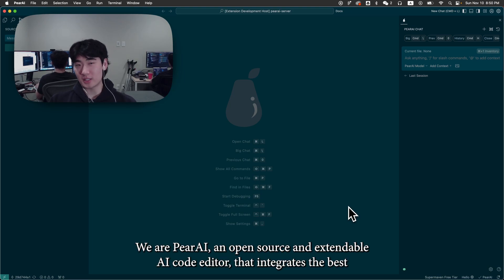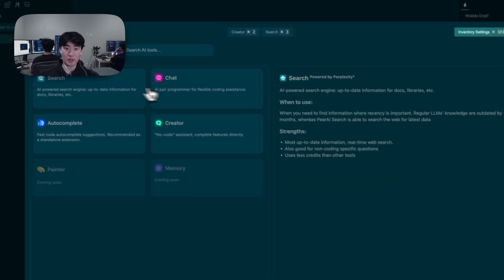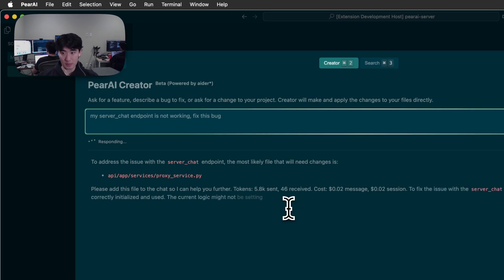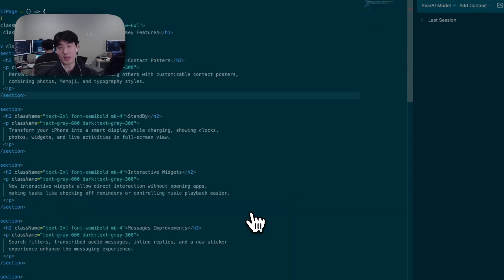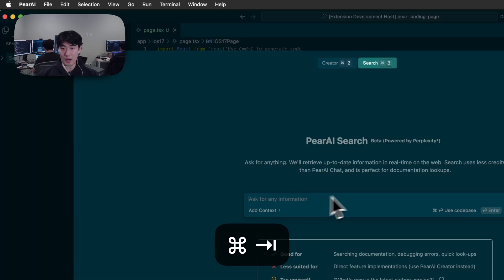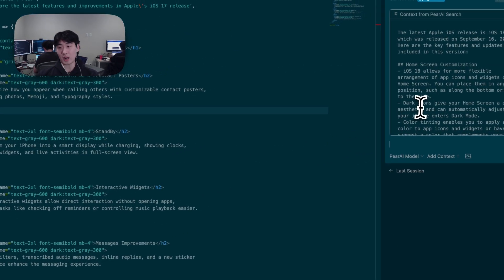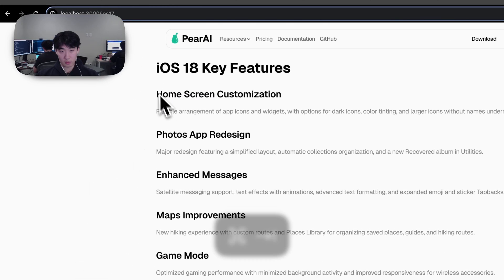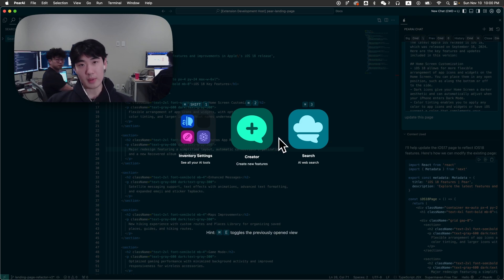The new features in this AI Code Editor are too good... PearAI Inventory: Creator and Search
- Demo-ing the new PearAI Inventory overlay, where currently the PearAI Creator and Search feature reside.

Creator (powered by aider) allows direct feature creations without user needing to click apply changes or save files

Search (powered by Perplexity) allows up-to-date information search on the web, is faster and more less costly to use than regular chat.